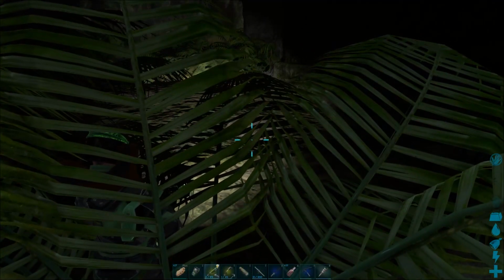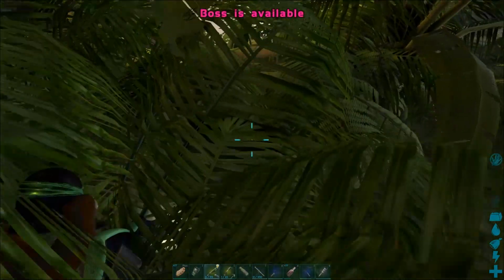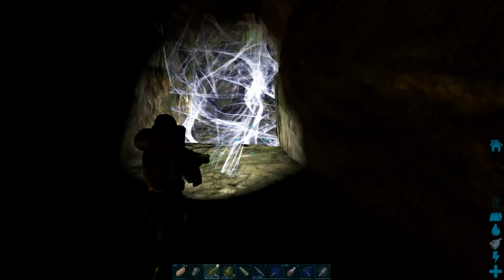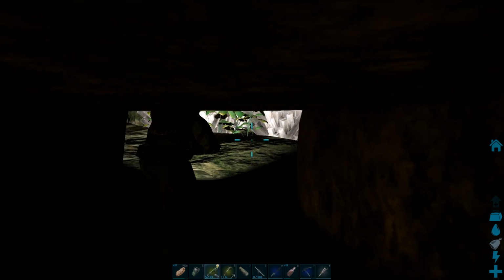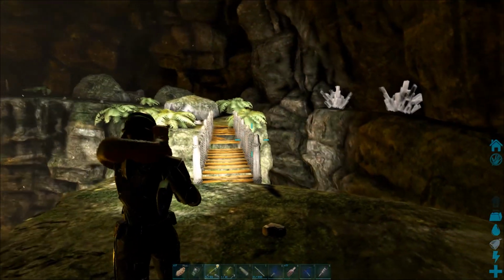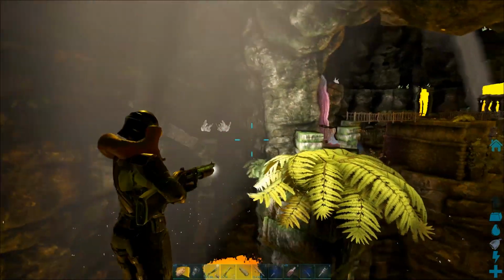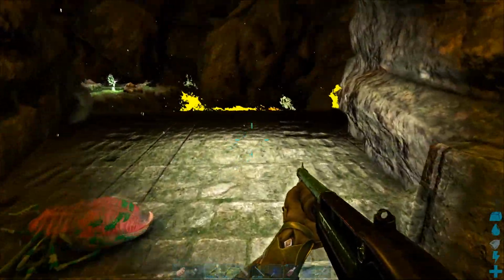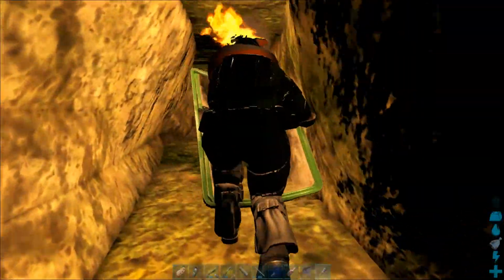Ark Survival Evolved - Solo Jungle Dungeon (Ragnarok) Artifact and Boss fight!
Hello! In this Ark Survival Evolved video tutorial, we will be looking at how to solo clear the Jungle dungeon on Ragnarok map, including some general advices.
We are using the Structures+ (S+) mod in all our videos.
Dungeon raider - Tanetha
Commentary – Nexus
Video editing – Selenia